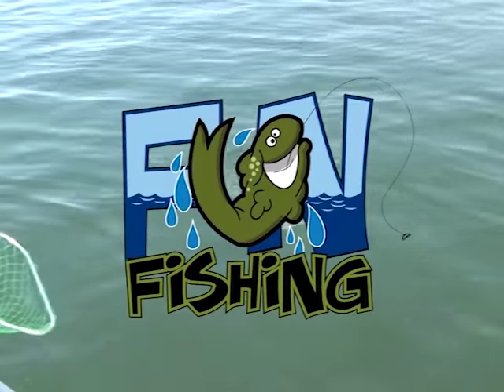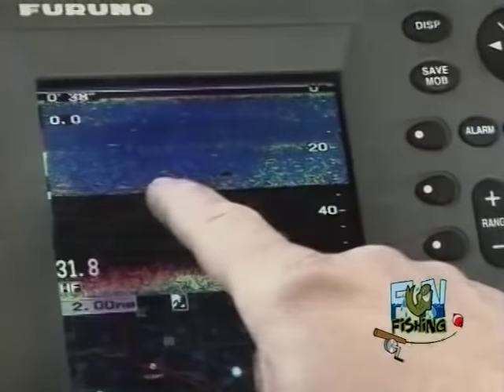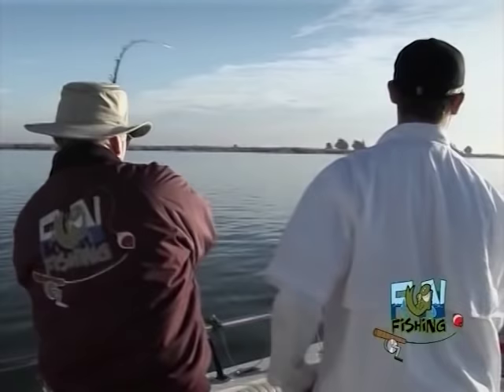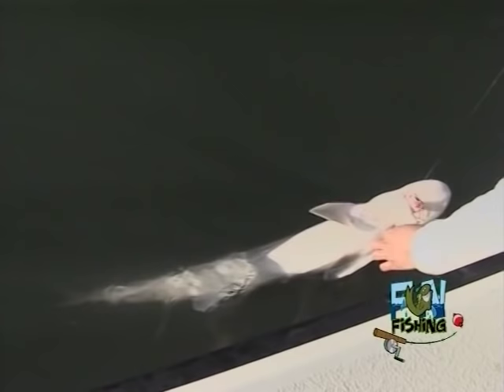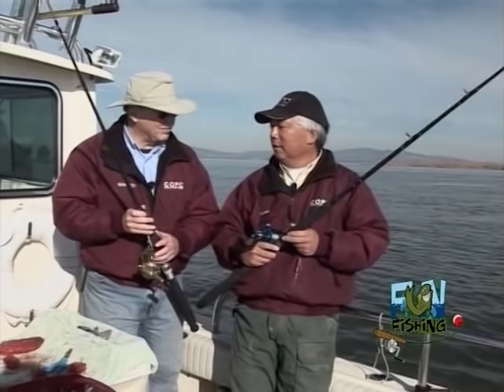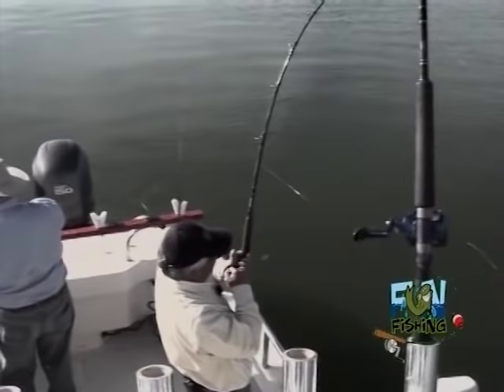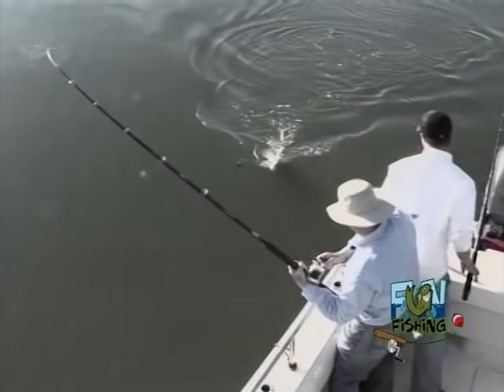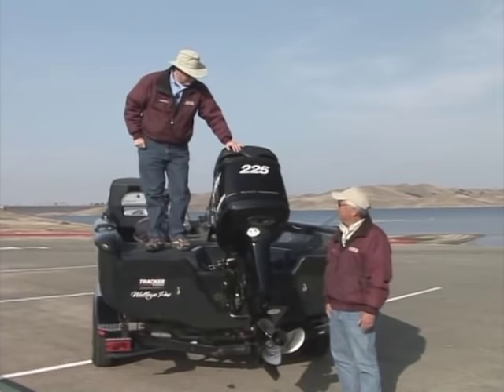STURGEON FISHING SUISUN BAY FUN FISHING TV SHOW #223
Fishing with Capt. Jay Lopes on "The Right Hook" in Suisun Bay.  The sturgeon were biting this day.  Many of the regulations have changed, and they change all the time.  So be sure you have the current regulations before heading out on the water to fish for sturgeon.